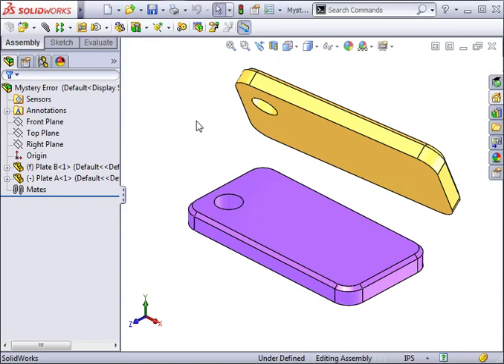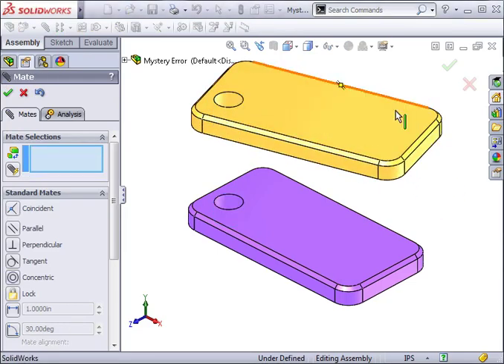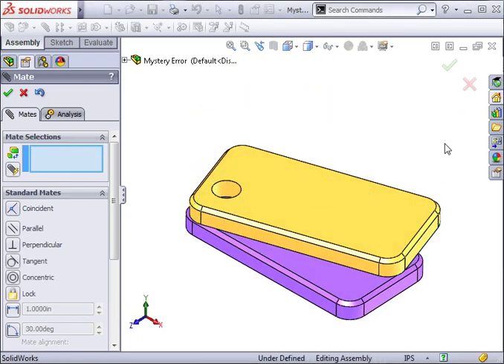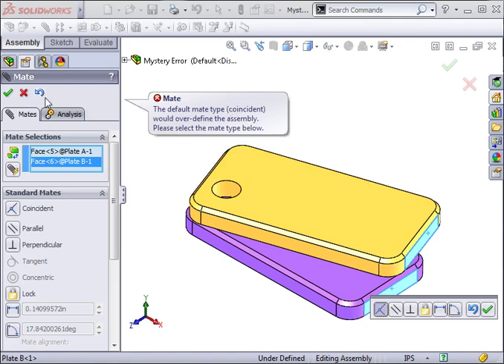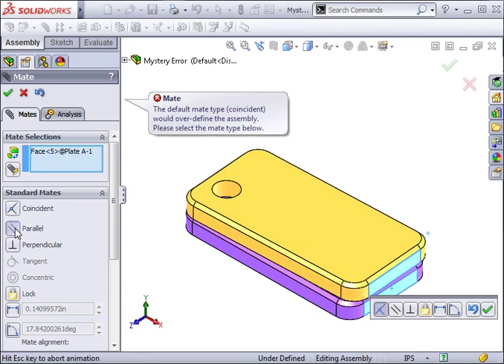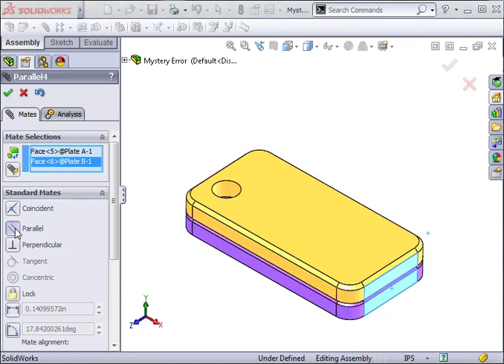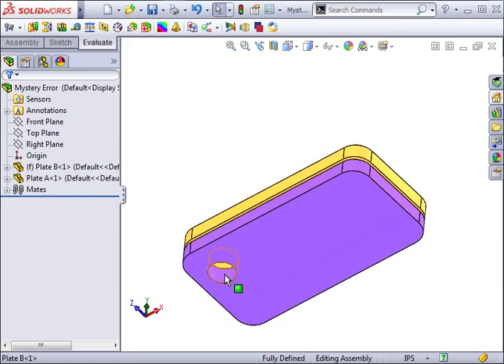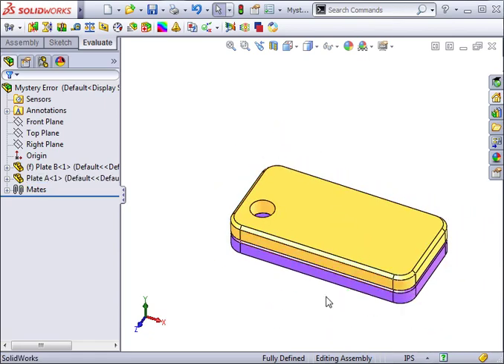05 Troubleshooting Mates 03 Repairing Mate Errors B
Troubleshooting Mates Repairing Mate Errors   B